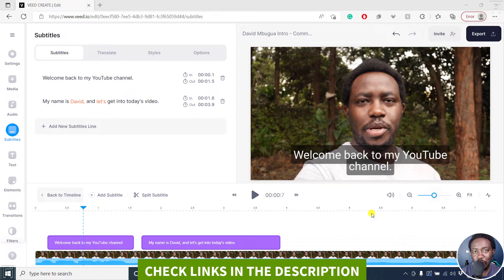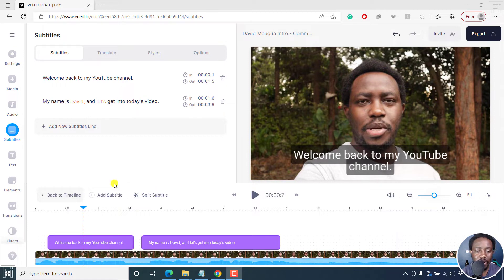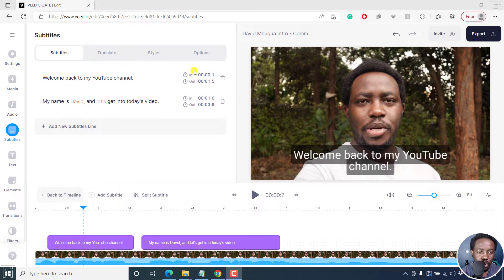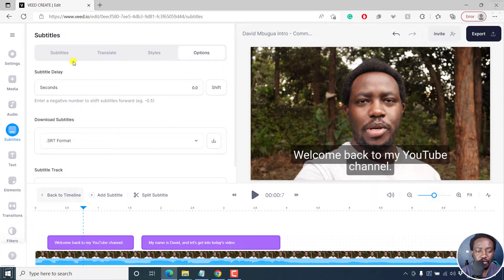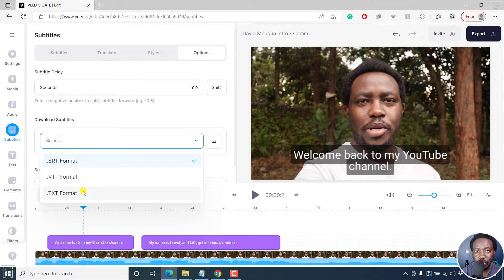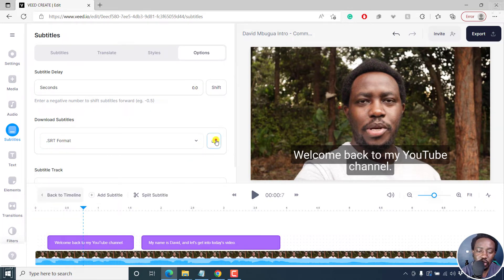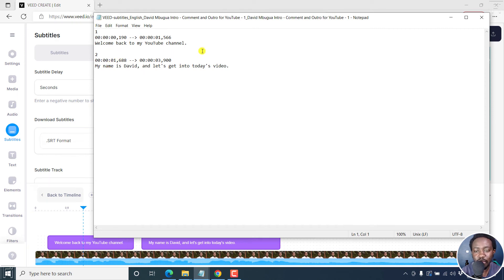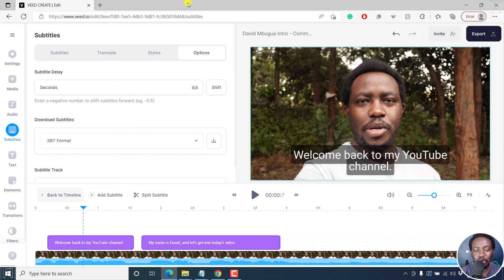How to Quickly Download Subtitles from Veed as SRT, VTT or TXT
In this video, I'll show you How to Quickly Download Subtitles from Veed.io as SRT, VTT or TXT. 👉 Try Veed.io for Free

Thanks!